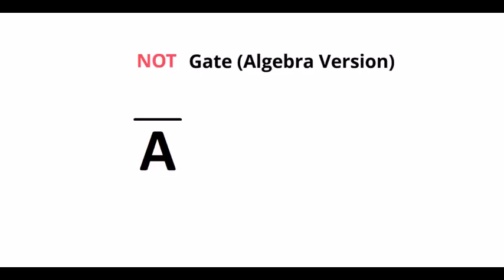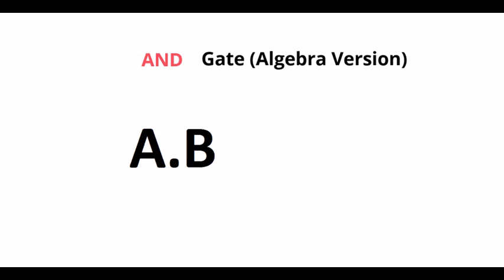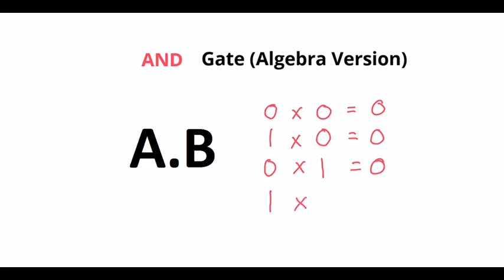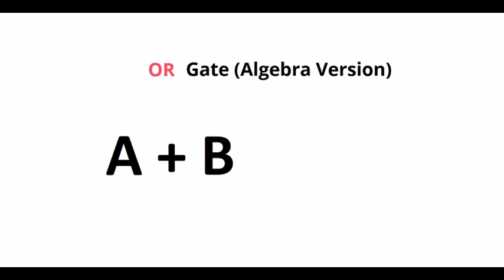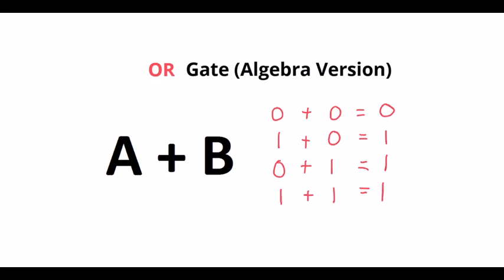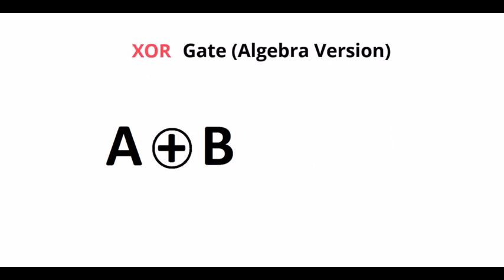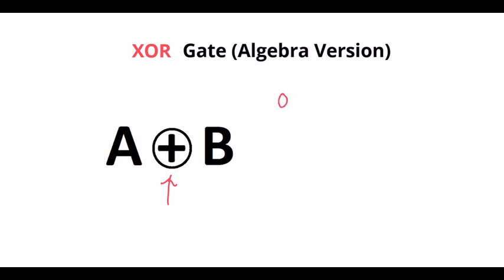Boolean Algebra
This video covers the boolean algebra representations for the NOT, OR , XOR and AND logic Gates